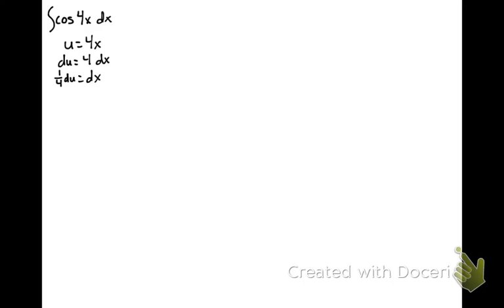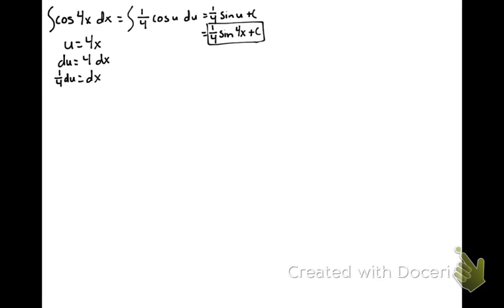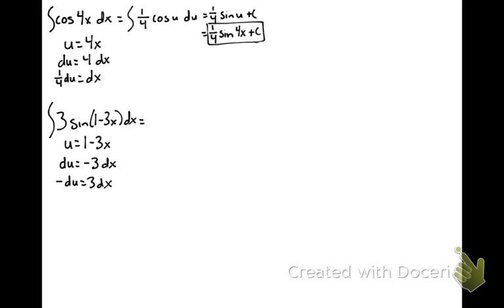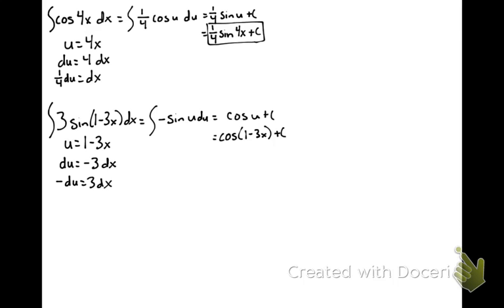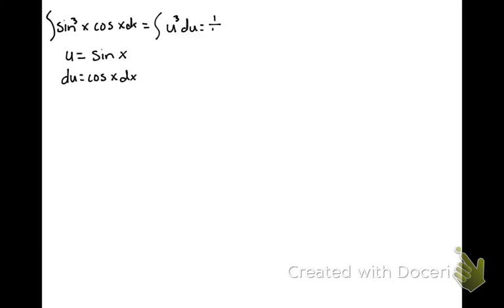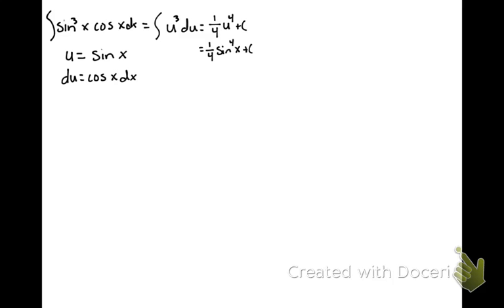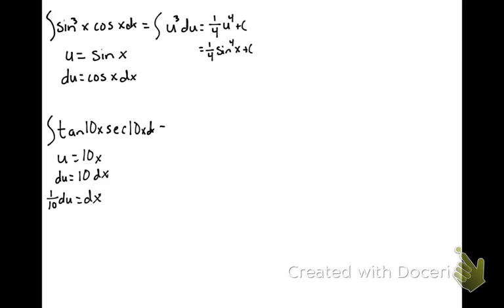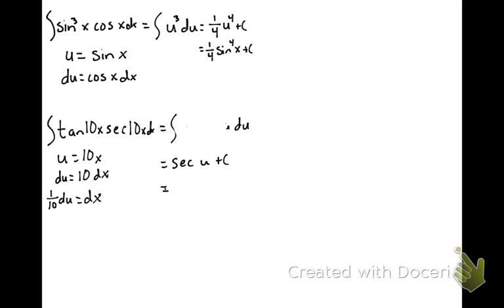u-substitution part 4